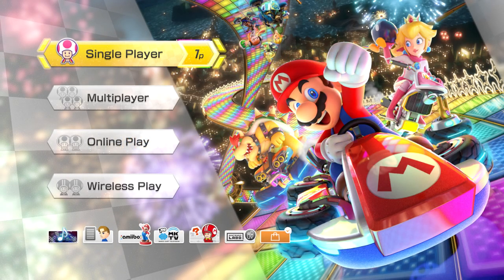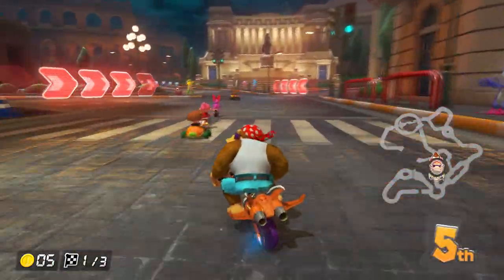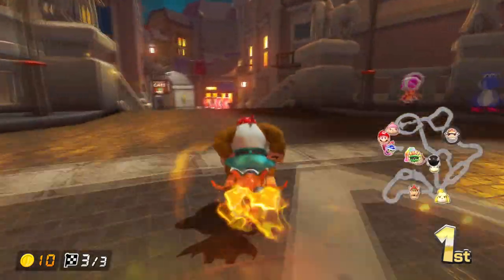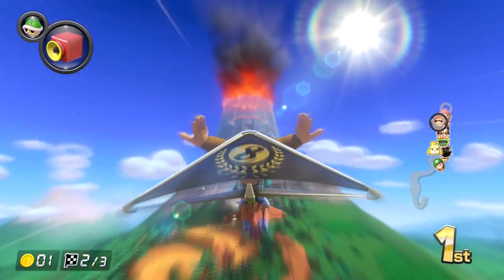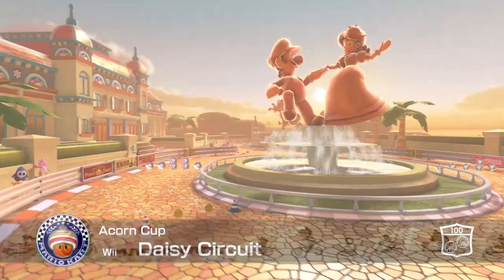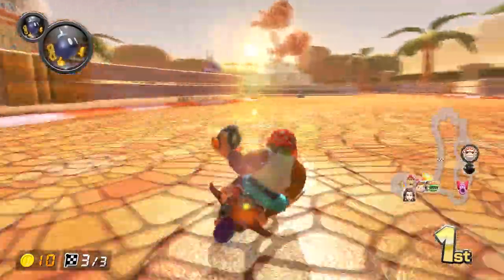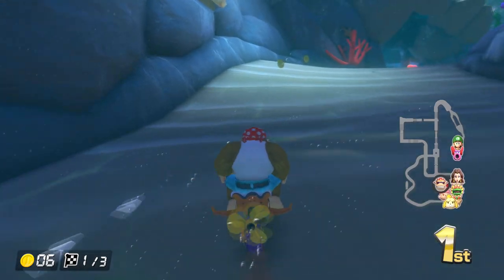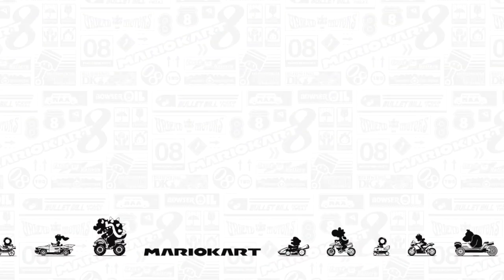Mario Kart 8 Deluxe Boost Course Expansion Pass Acorn Cup Review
Today I review the Acorn Cup